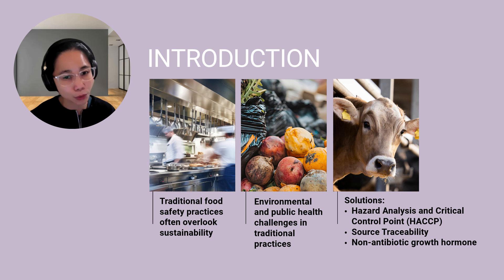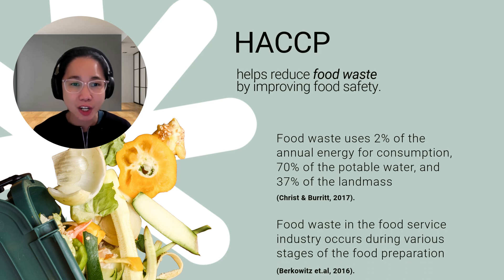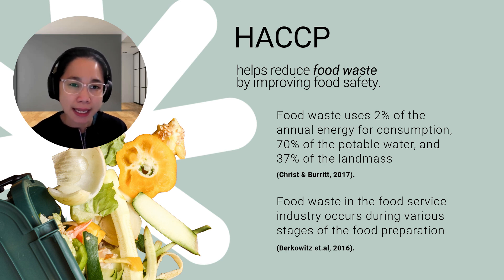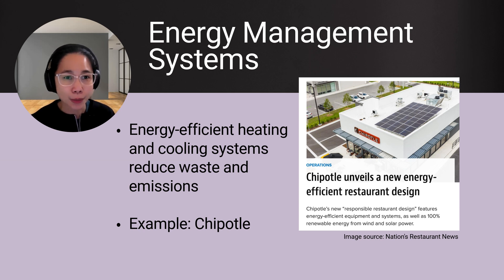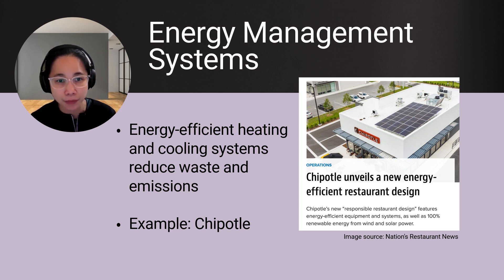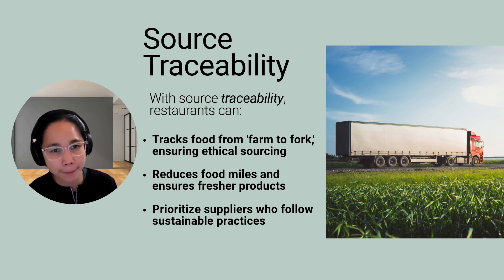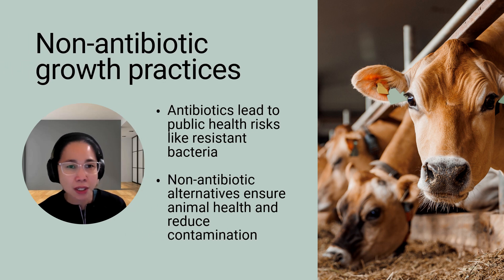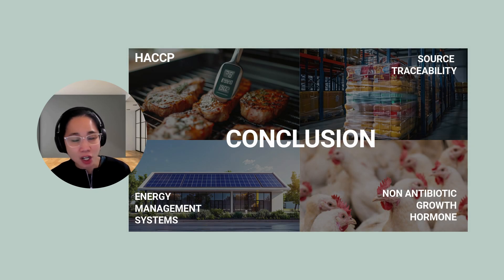Sustainability Meets Food Safety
We all know food safety is non-negotiable—it’s about keeping customers safe and maintaining trust. But here’s the thing: traditional food safety practices often overlook sustainability.

Practices like excessive food waste, reliance on antibiotics in animal farming, and lack of transparency in sourcing, all compromise both environmental health and public safety.

This is where sustainability and food safety intersect—and why we need a unified approach that integrates systems like Hazard Analysis and Critical Control Point (HACCP), source traceability, and the use of non-antibiotic growth hormone methods.